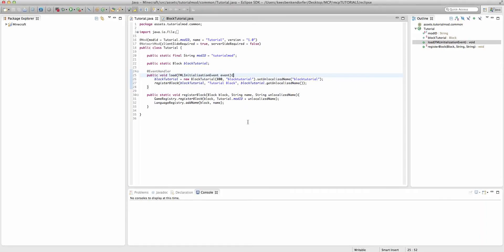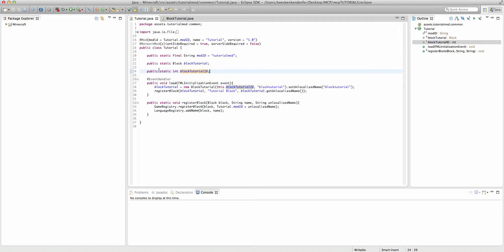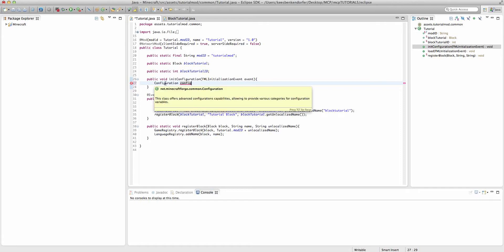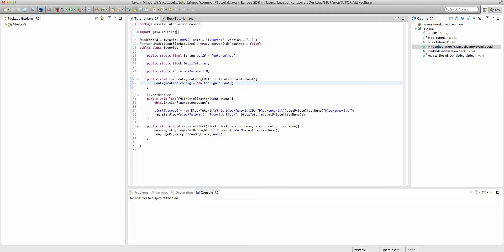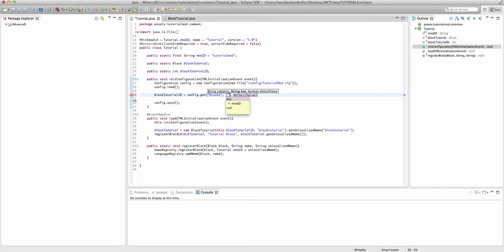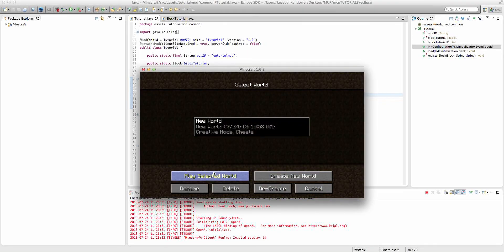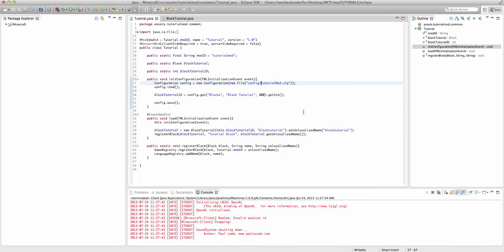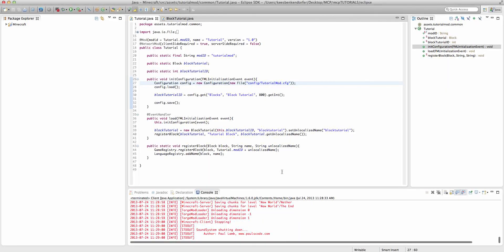[1.6.2] Minecraft Forge Tutorial: Basic Configuration File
In this tutorial for the Minecraft Forge Modding API, I will teach you how to set up a basic configuration file for your mod.